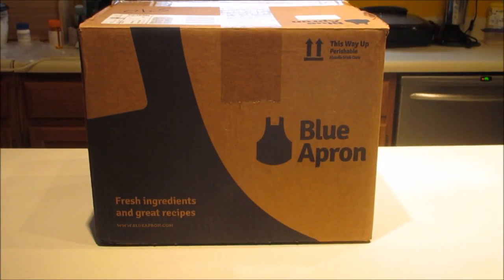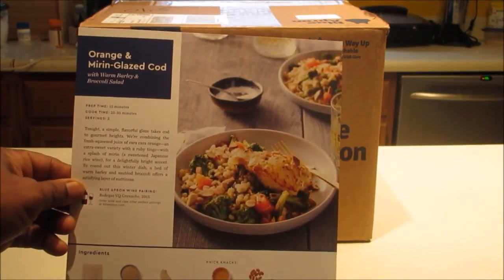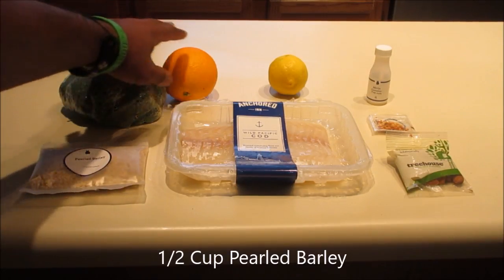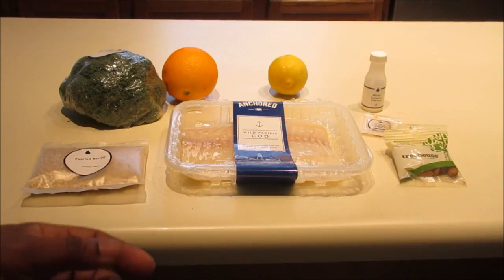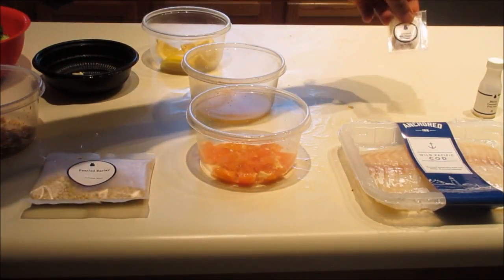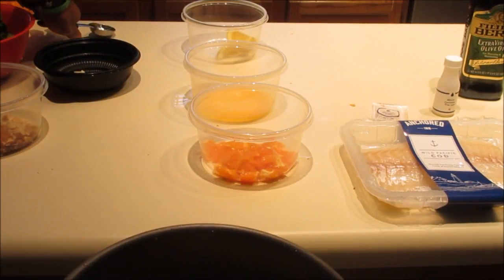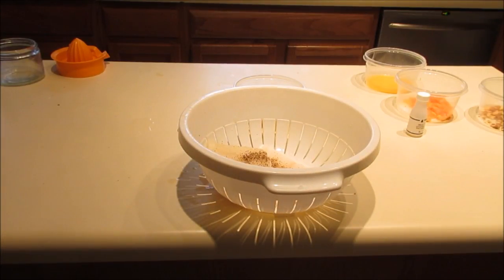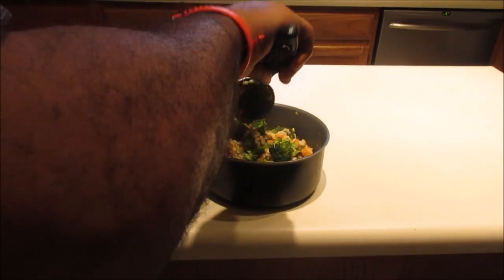Quick Easy Orange & Mirin-Glazed Cod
Quick Easy Orange and Mirin-Glazed Cod meal for the beginner cook.  To share your recipes with me and my channel, click on this form link.